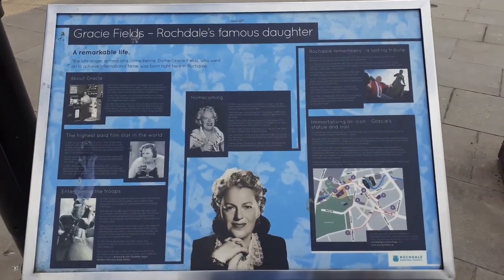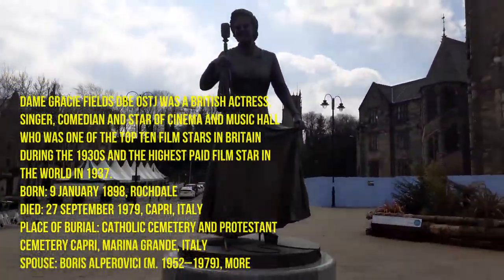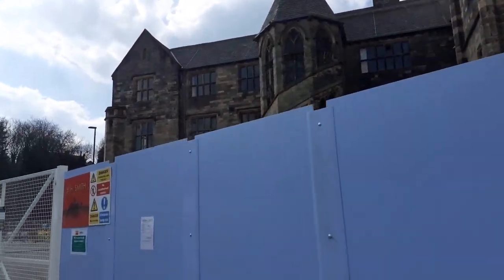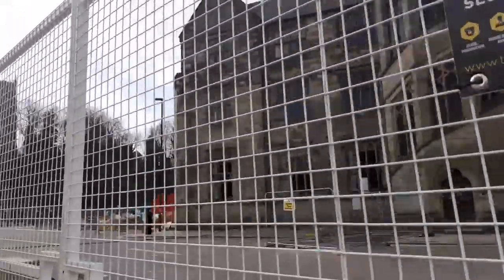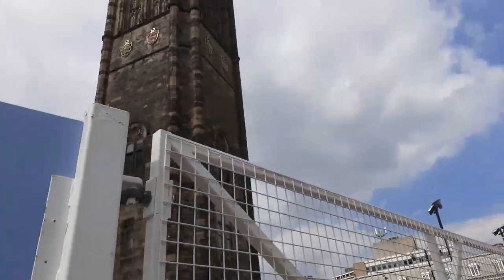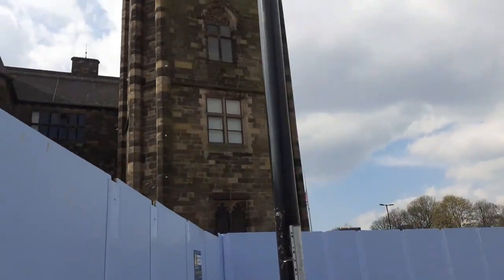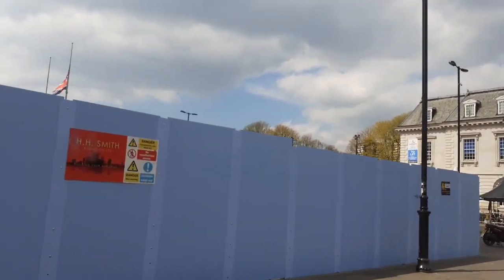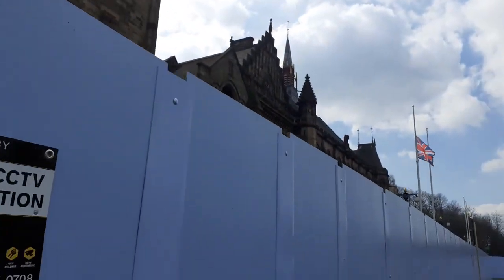Rochdale Town Hall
Rochdale Town Hall is a Victorian-era municipal building in Rochdale, Greater Manchester, England. It is "widely recognised as being one of the finest municipal buildings in the country", and is recorded in the National Heritage List for England as a designated Grade I listed building.

Departments: Rochdale Music Service

Address: The Esplanade, Rochdale OL16 1AB

Opened: 31 March 1866

Construction started: 31 March 1866

Other designers: Rochdale Corporation

Architects: William Henry Crossland, Alfred Waterhouse

All my posts © of Freedom Fighter and views my own.

My personal facebook page feel free to friend it

Freedom Fighter facebook page

For the people asking we are now on twitter

Paypal support if you wish I am not asking for donations of any kind

Please note I am not asking for donations it is up to you and thank you for your support it does mean a lot.

All personal comments in my videos are my views and my opinions under the right to free expression unless otherwise stated. None of my advice constitutes legal advice and should not be construed as such. Comments left by others are their own views and opinions and do not represent the views or opinions of the channel.

THIS VIDEO MAY CONTAIN COPYRIGHTED MATERIALS; THE USE OF WHICH HAS NOT BEEN SPECIFICALLY AUTHORISED BY THE COPYRIGHT OWNER.WE ARE MAKING SUCH MATERIAL AVAILABLE FOR THE PURPOSES OF CRITICISM, COMMENT, REVIEW AND NEWS REPORTING WHICH CONSTITUTE THE 'FAIR USE' OF ANY SUCH COPYRIGHTED MATERIALS AS PROVIDED FOR IN SECTION 107 OF THE US COPYRIGHT LAW AND SECTIONS 29 AND 30 OF THE UK COPYRIGHT, DESIGN AND PATENTS ACTS 1988. THE FAIR USE OF A COPYRIGHTED WORK FOR PURPOSES SUCH AS CRITICISM, COMMENT, REVIEW AND NEWS REPORTING IS NOT AN INFRINGEMENT OF COPYRIGHT.

If you own any of the footage in this video please contact me via my about page in the first instance if you have any issues before submitting a take down request.